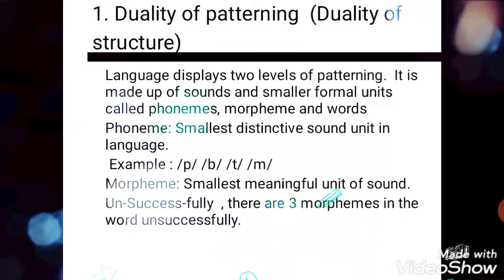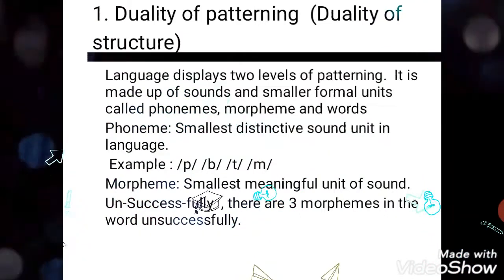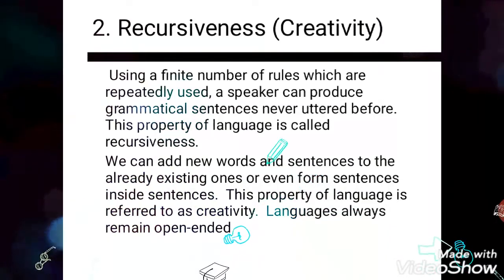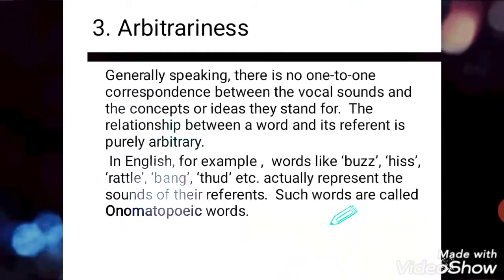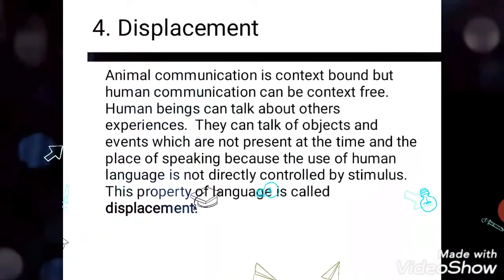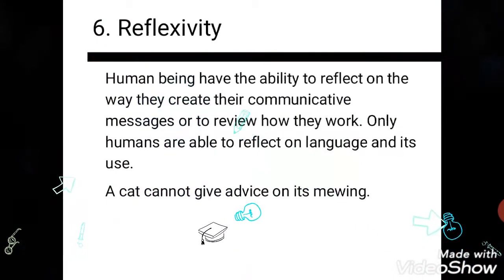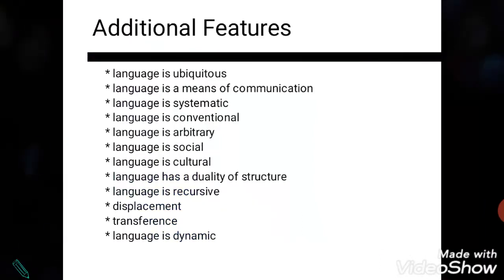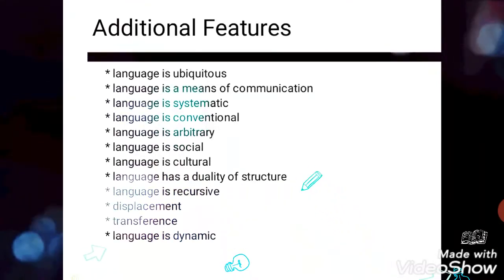Features of Language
Introduction to Linguistics- M.A English Language and Literature- Semester 3- University of Calicut - midZlit